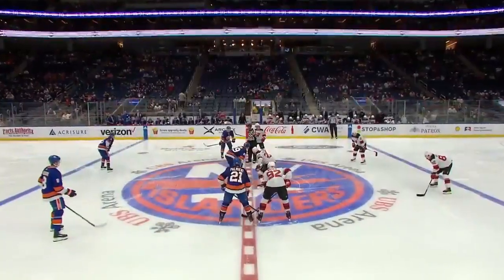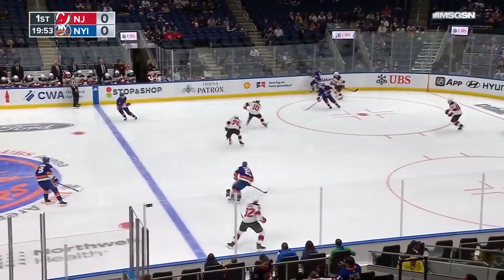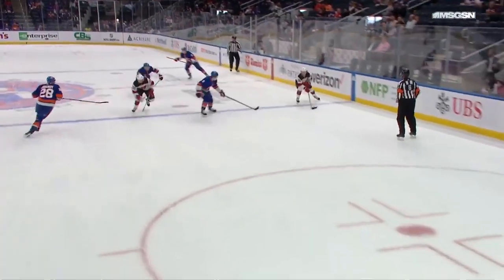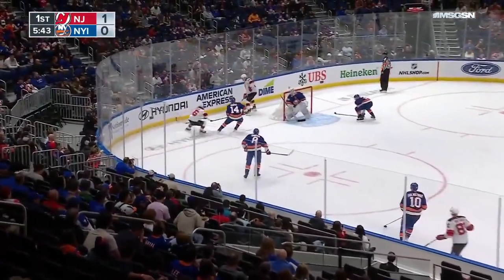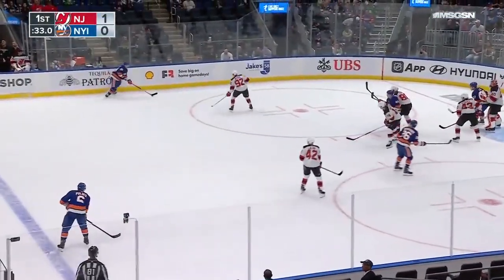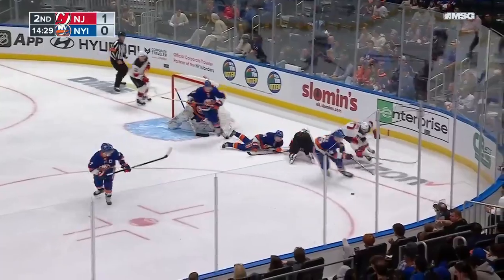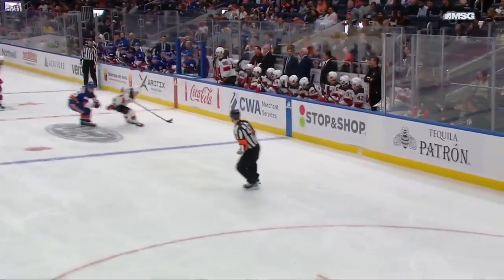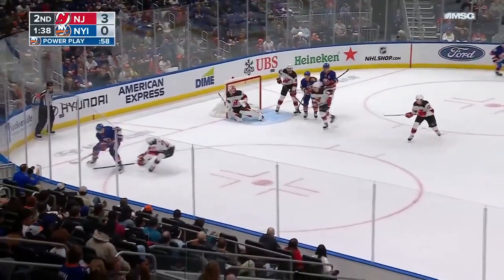Нью-Джерси Девилз - Нью-Йорк Айлендерс | 07.10.2023 | Предсезонный матч | Обзор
New Jersey Devils vs New York Islanders | 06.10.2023 | Preseason | Обзор матча
Нью-Джерси Девилз - Нью-Йорк Айлендерс | 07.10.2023 | Предсезонный матч | Обзор матча